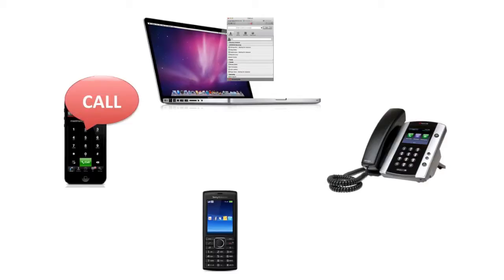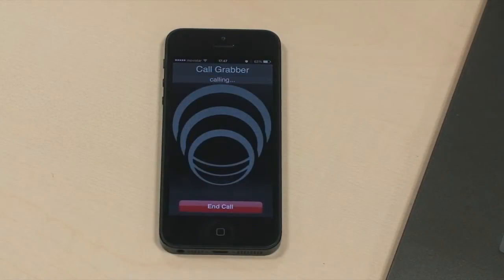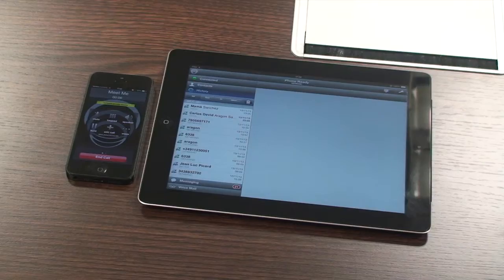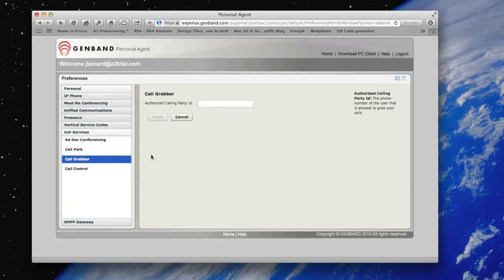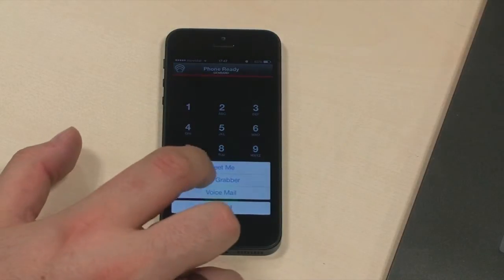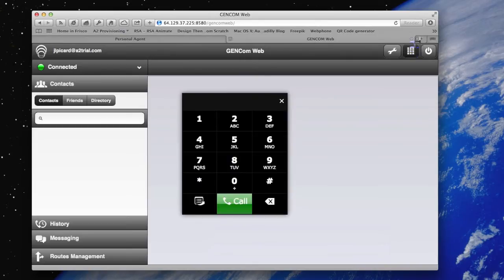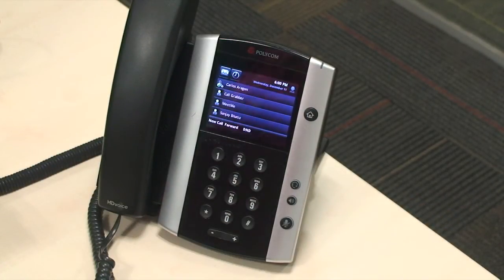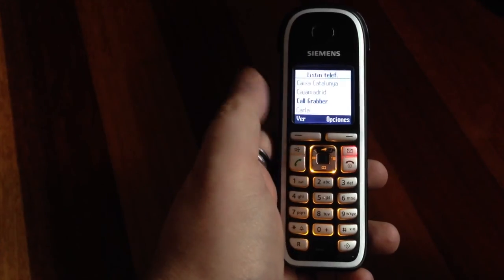EXPERiUS Call Grabber Demo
Customers can exploit the full value of Unified Communications by having the ability to access their communications from anywhere, on any device - whether IP desk phone, PC or smartphone.  Services like GENBAND's call grabber makes it easy to move live calls from device to device.